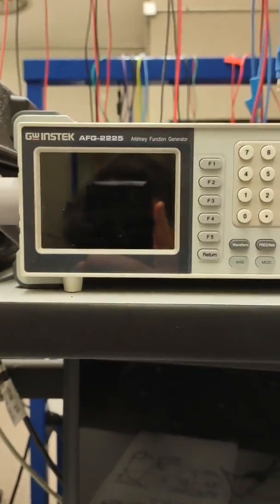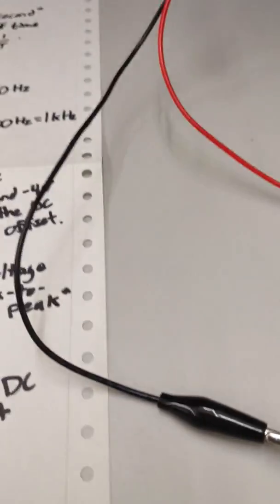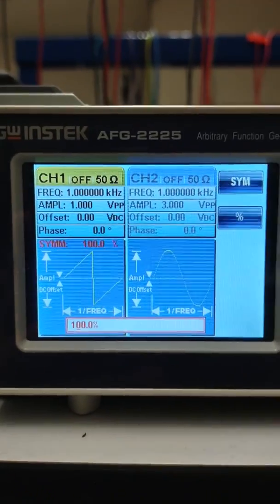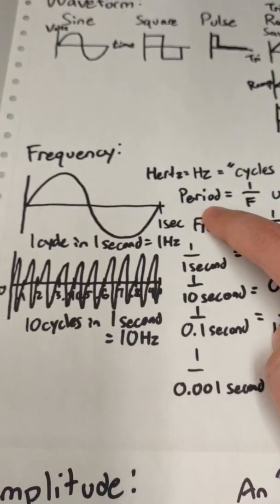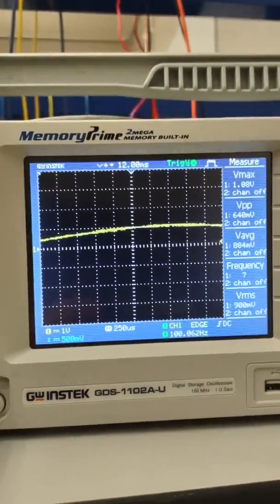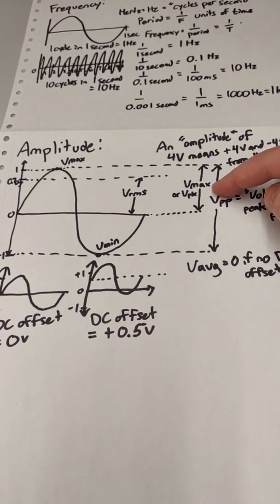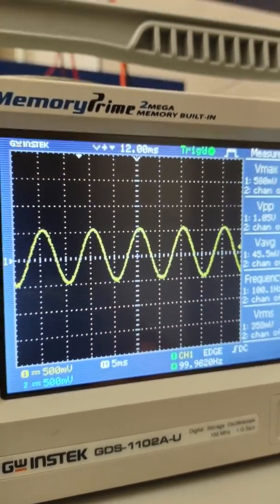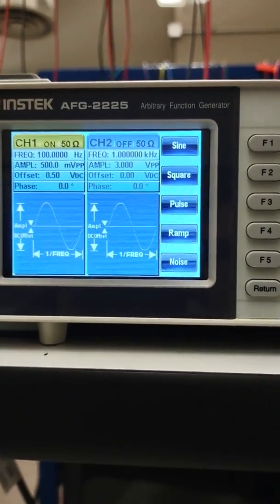Function Generator GW Instek AFG 2225 Demo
Cameron explains how to use the arbitrary function generator.